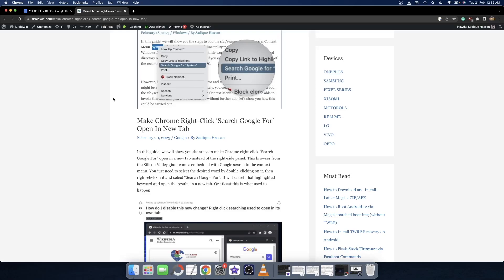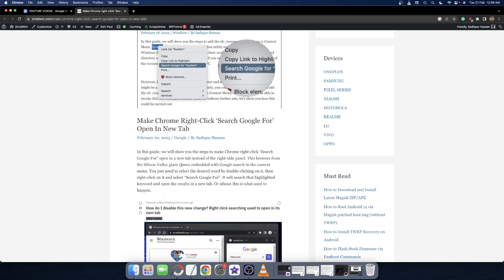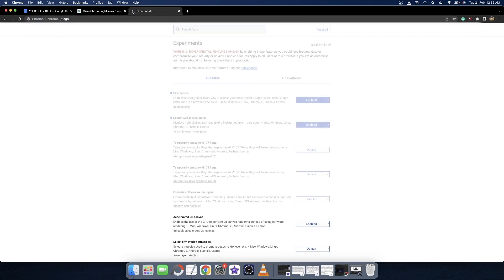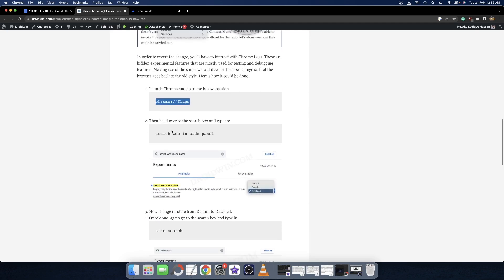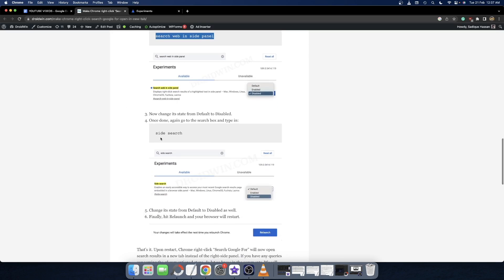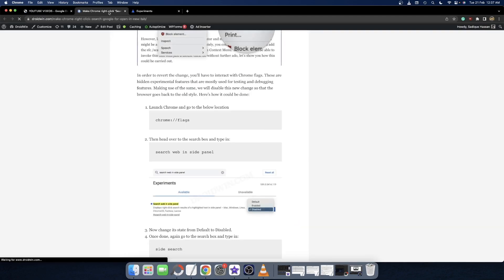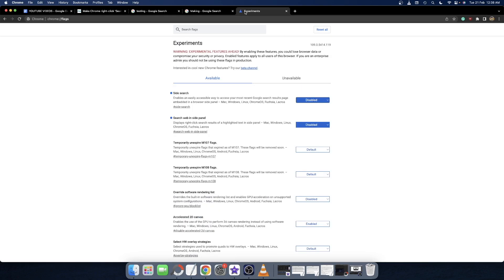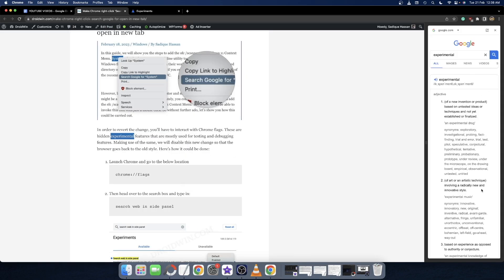Let Chrome ‘Search Google For’ open results in new tab instead of side panel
In this video, we will show you the steps to make Google Chrome's ‘Search Google For’ feature open the results in a new tab [its original behavior] instead of the new change wherein it tends to open the results in the right-hand side panel.